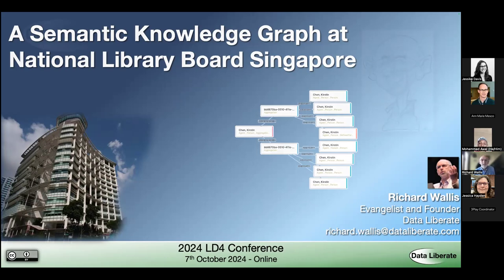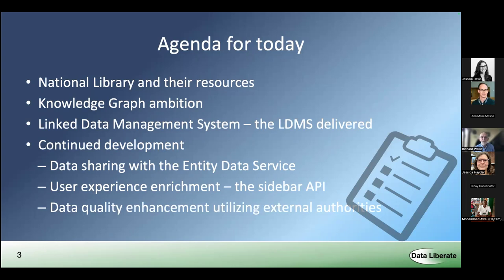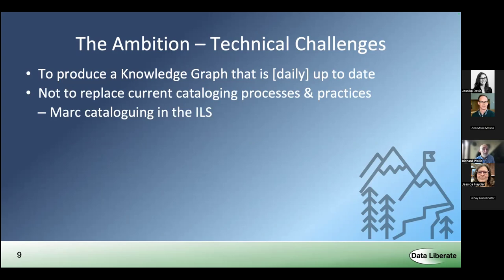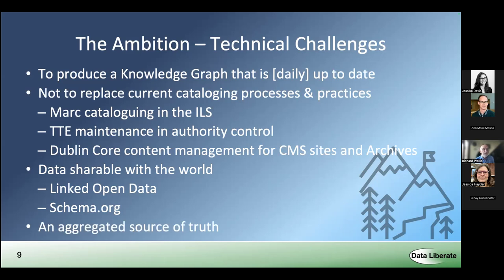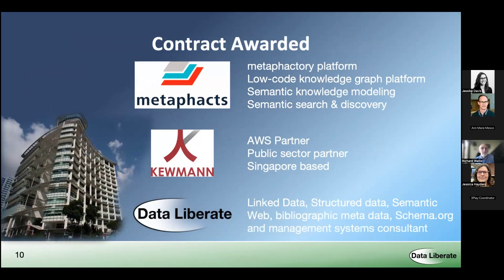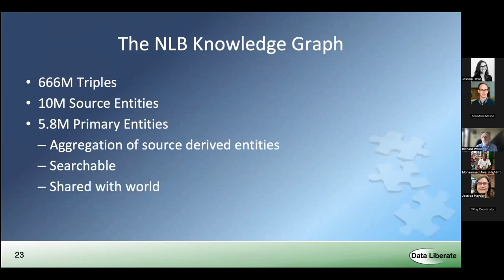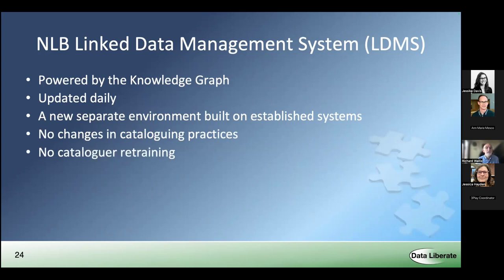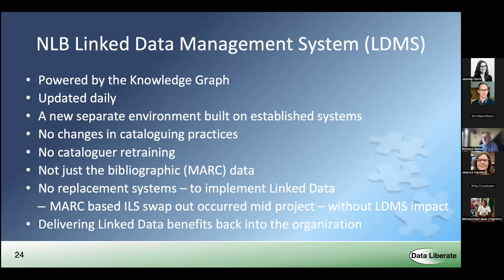Building a semantic knowledge graph at National Library Board Singapore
In December 2022 the National Library Board Singapore (NLB) launched a continuously updated, Linked Data based, Semantic Knowledge Graph (KG) to manage and aggregate resources from their library, authority, National Archives, and content management systems. The design of the data, and operational architecture of the KG, based upon the BIBFRAME and Schema.org vocabularies, took a unique approach to the management and cataloguing of data about library resources. It did not seek to change or replace established cataloging systems or processes, to facilitate the introduction of a linked data KG. These remain unchanged in the source systems. The creation of linked data entities and descriptions from source, resides in the daily import pipeline processes of the KG. This results in the dual benefits of not requiring the introduction of new end to end systems, or the disruption to current cataloging practices. It also separates the concerns of linked data entitity management into the KG system. Developments have continued since the successful launch. Utilising the data and functionality from the KG for sharing across the web and embedding in other NLB hosted services. Additionally, processes have been implemented to use external authority services, such as the Library of Congress Name Authority File, to enrich and improve the data quality of KG entities. Richard will review the architecture, its benefits and challenges plus advancements made since the initial launch of the system.